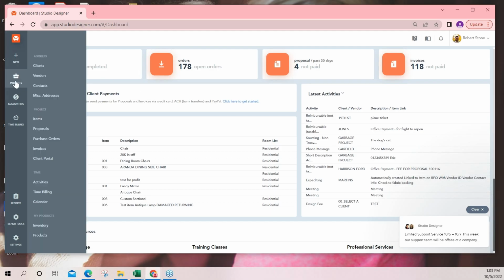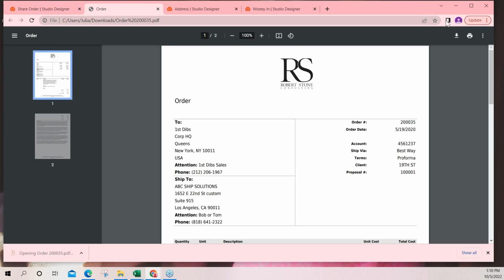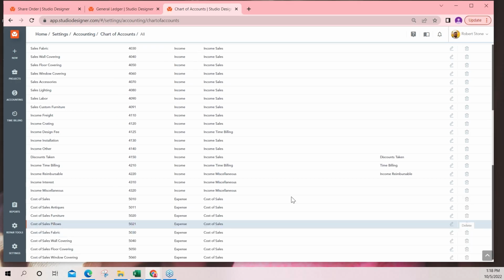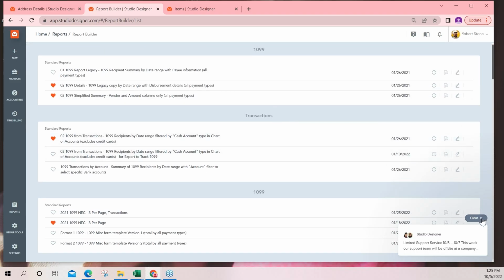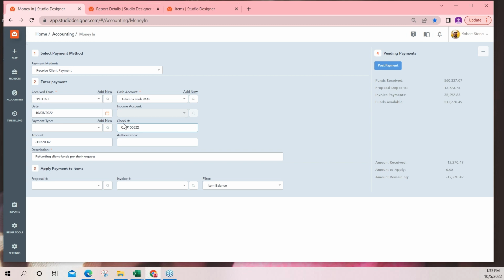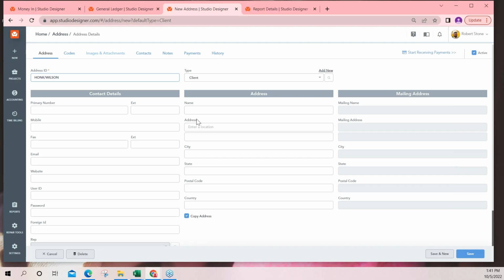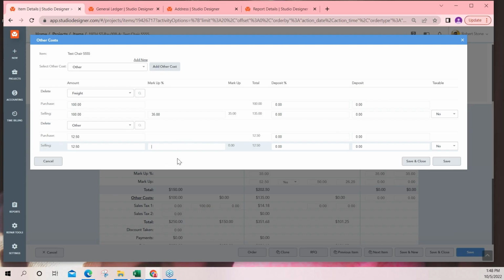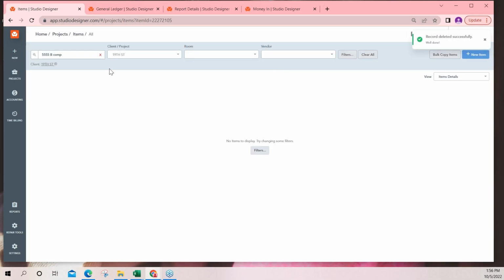THE COCONUT EFFECT: How Credit Card Rewards & Retainers Bloat Your Design Profits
It starts with a simple statement credit on your corporate credit card—free money, right? But failing to categorize those statement credits correctly quietly skews your profit and loss statements, distorting your actual business overhead. The confusion only multiplies when a project wraps up and you need to return a remaining client retainer, or when a vendor W-9 goes missing right before the January tax scramble. These loose administrative ends quickly turn your general ledger into a financial bottleneck.

In this accounting Q&A, we dive into the specific workflows needed to handle these complex transactions inside Studio Designer. We discuss how to track credit card reward redemptions, the step-by-step process to cleanly return remaining retainer balances to clients, and how to proactively manage your vendor W-9s so you never have to chase down tax information at the last minute.

Stop letting administrative roadblocks drain your creative energy. Watch this session to refine your bookkeeping systems, keep your data clean, and protect your firm's financial architecture.

➡️ Tired of fighting your software? Book a 90-Minute Strategy Session at newagefinancialconsulting.com to clean up your workflows: